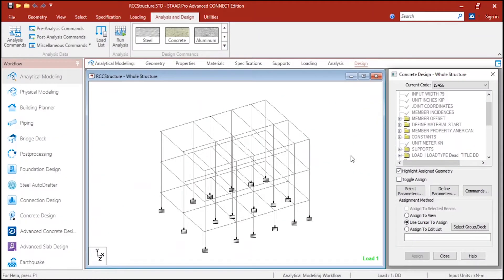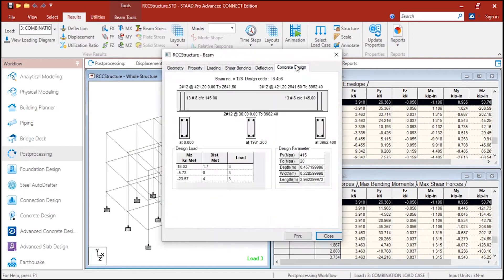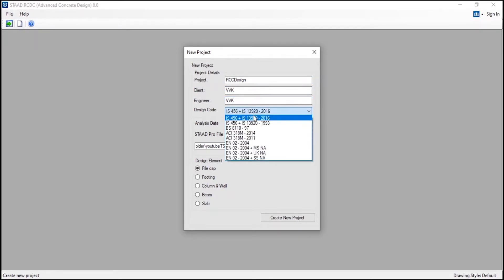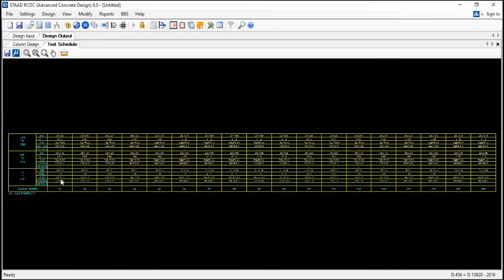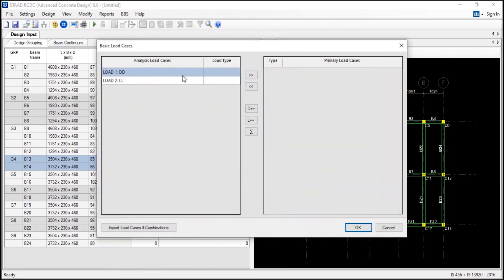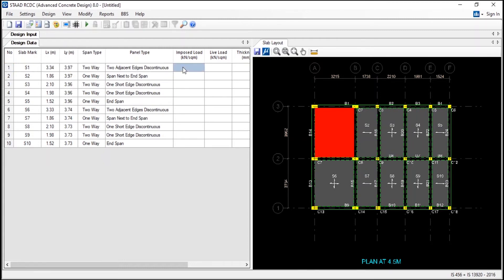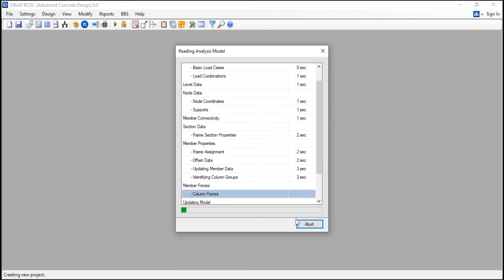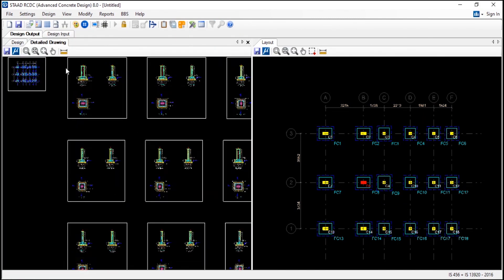Design And Analysis of RCC building || Detailing ||RCDC ||STAAD Pro CONNECT - Part-2